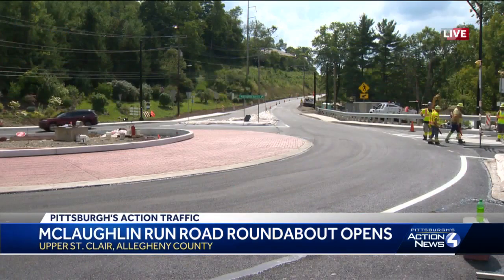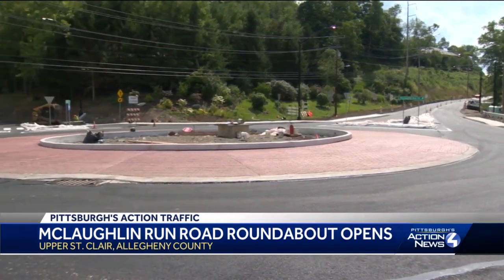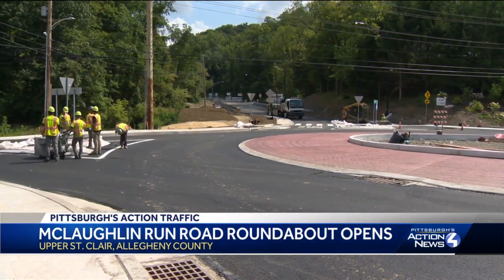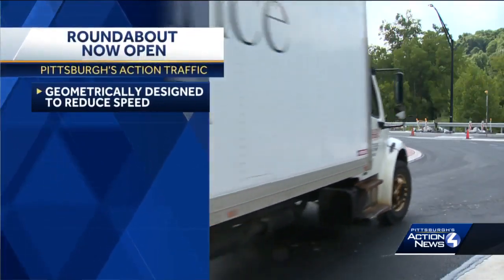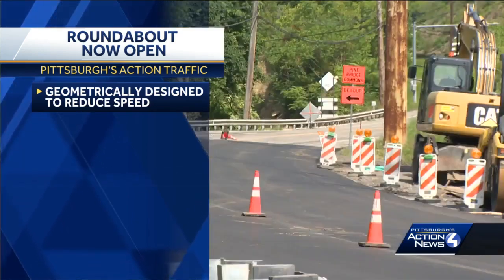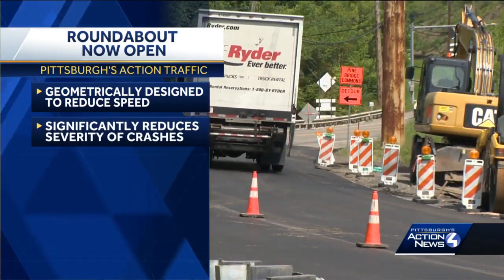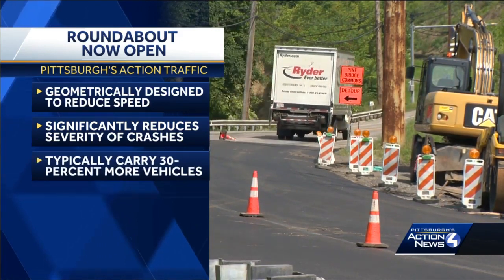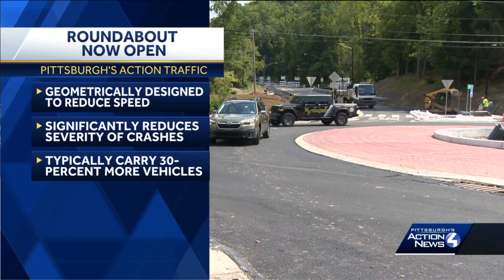McLaughlin Run Road roundabout opens in Upper St. Clair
The roundabout is geometrically designed to reduce vehicle speeds to generally 25 mph or less, consisting only of right turns. PennDOT says this significantly reduces the severity of crashes over those at traditional intersections.